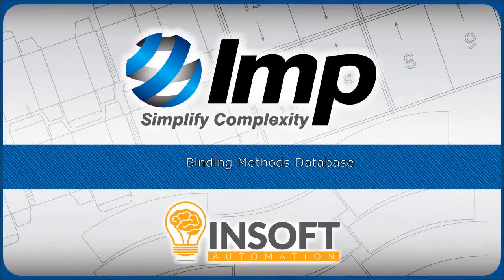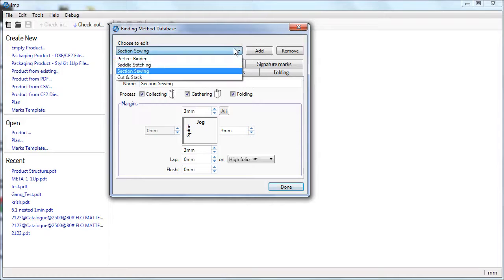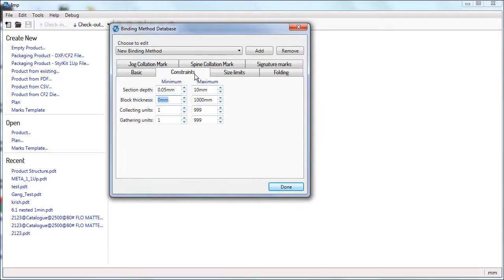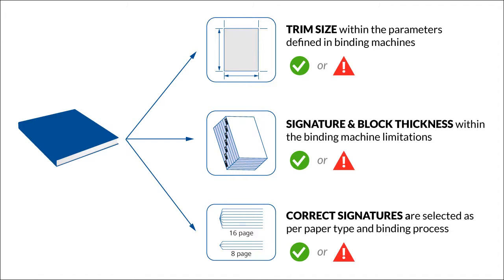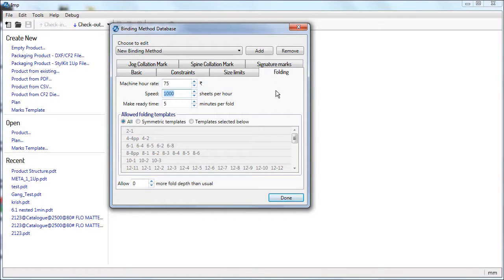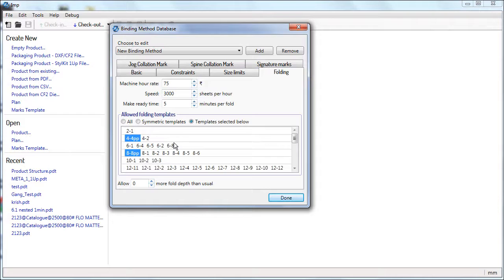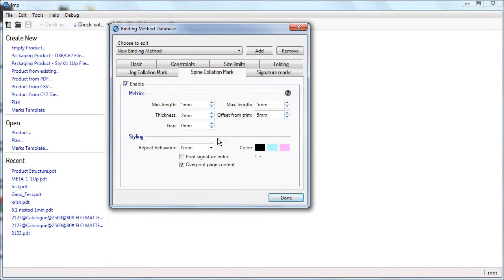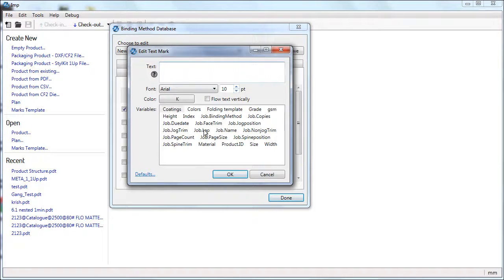7 3 Binding Methods Database